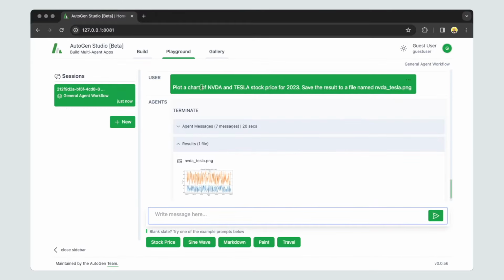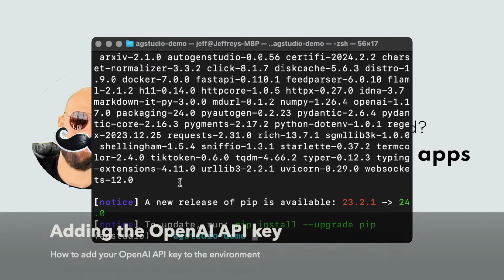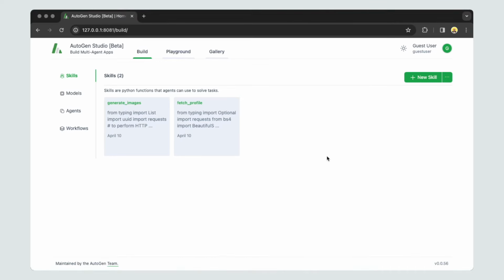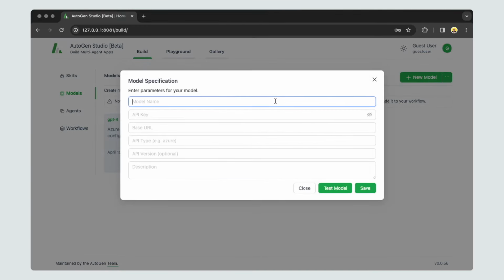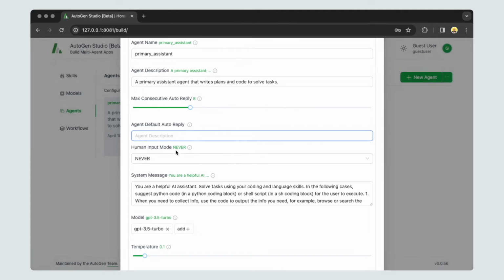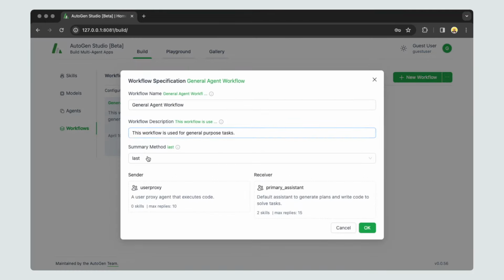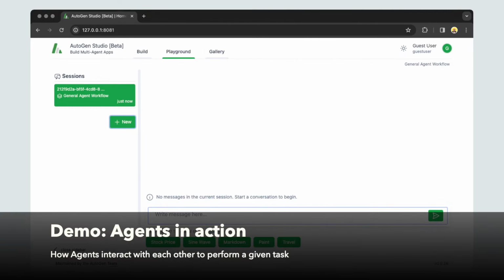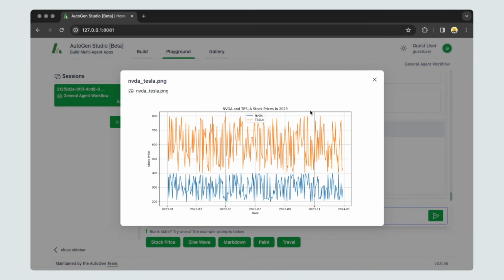An overview of AutoGen Studio 2.0 in under 10 minutes!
Here's all you need to know to get started with AutoGen Studio 2.0 in under 10 minutes!

This tutorial will take you through the installation and the user interface of AutoGen Studio 2.0 so that you gain a top-level and complete overview of this wonderful tool.

AutoGen Studio lets us easily manage and test multiple AI Agents, their skills, and workflows that specify how these agents must collaborate to complete a task.

AI Agents will play a crucial role in next-gen applications because they can efficiently perform mundane tasks in a few minutes that normally take us (humans) many hours, or days to complete.

The Getting Started with AI Blog

Timeline:

00:00 Introduction
00:33 Overview
00:50 Skills Powering AI Agents
01:01 LLMs and AI Agents
01:07 Multi-agent Workflows
01:30 Installing AutoGen Studio 2.0
02:18 Adding OpenAI API key
02:34 Running AutoGen Studio 2.0
02:36 AutoGen Studio UI Overview
03:21 AutoGen Studio UI: Skills
03:58 AutoGen Studio UI: Models
04:50 AutoGen Studio UI: Agents
06:32 AutoGen Studio UI: Workflows
07:32 AutoGen Studio UI: Playground
07:54 Demo: Agents in action
09:15 Summary